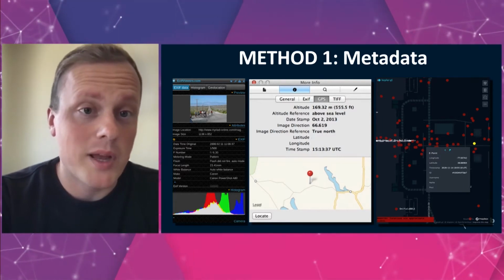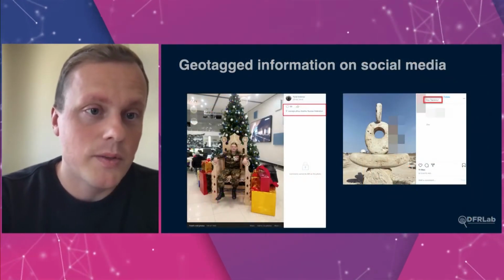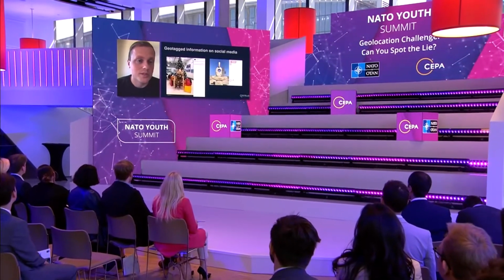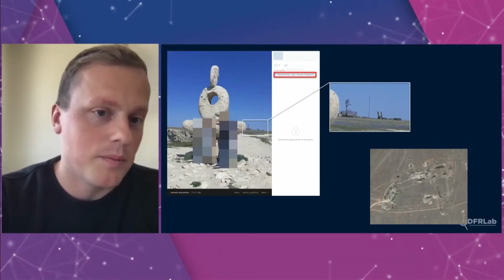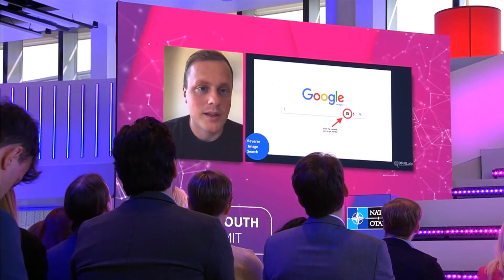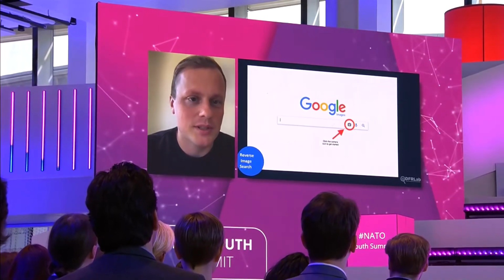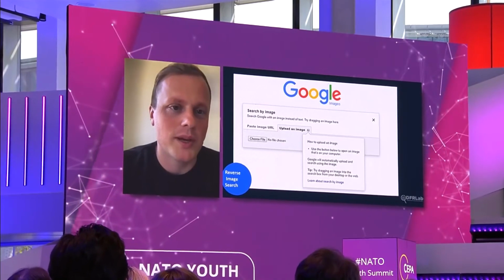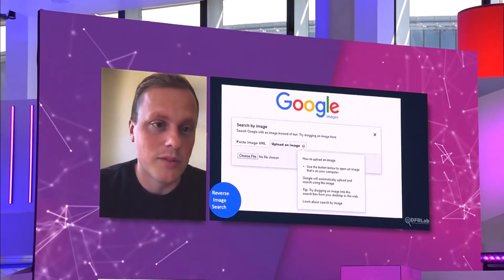Geolocation Challenge: Can You Spot the Lie?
In this interactive discussion, Lukas Andriukaitis explains how geolocation works and challenges audience members to try it for themselves.